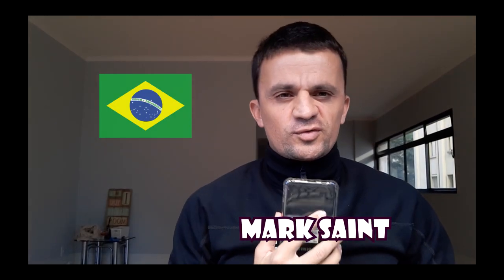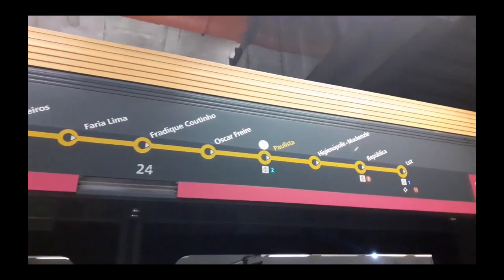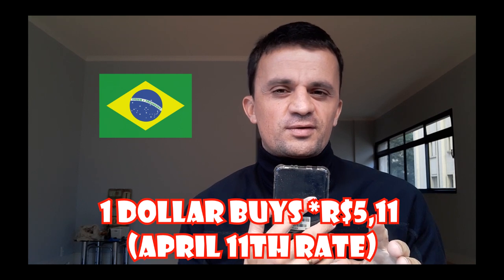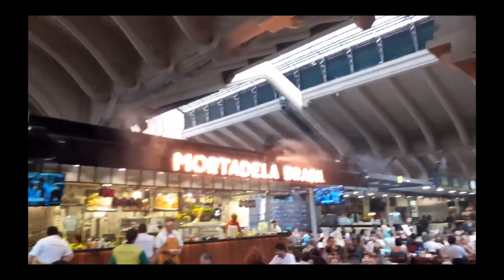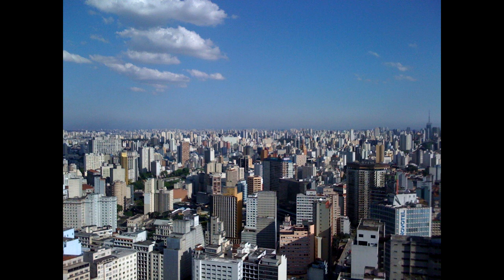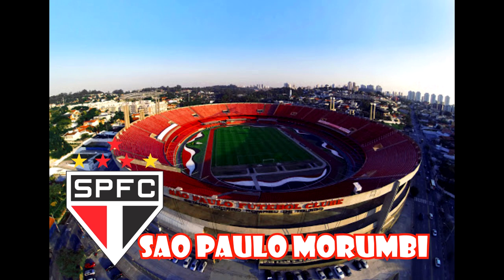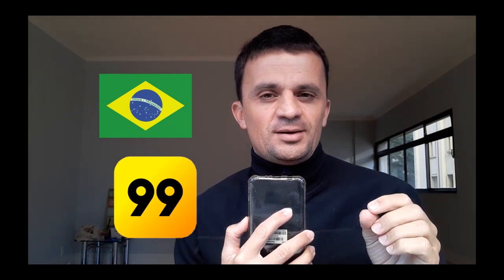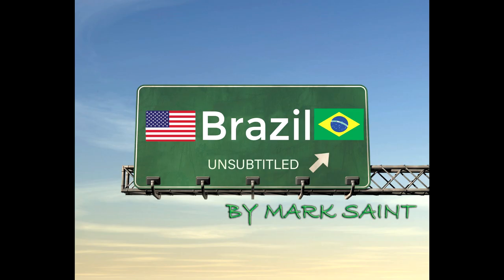WE HAVE 9 TIPS FOR TOURISTS VISITING SAO PAULO!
It's always a good idea to prepare yourself whenever you're planning to visit a place. For that reason, we have separated 9 tips to help you have a better-quality trip to the city of Sao Paulo. Write them down and come ready to enjoy the city to the fullest.

HOW TO GET TO 25 DE MARÇO:
GET OFF AT SUBWAY BLUE LINE "SAO BENTO STATION"

HOW TO GET TO BIXIGA:
GET OFF AT SUBWAY GREEN LINE "BRIGADEIRO STATION" AND WALK DOWN BRIGADEIRO LUIZ ANTONIO AVENUE TOWARDS DOWNTOWN.

BAR BHRAMA :
Av. São João, 677 - Centro Histórico de São Paulo, São Paulo - SP, 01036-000
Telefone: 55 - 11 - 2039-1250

BAR MANGUEIRA :
R. Cláudio Soares, 124 - Pinheiros, São Paulo - SP, 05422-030

MERCADÃO MUNICIPAL:
R. Cantareira, 306 - Centro Histórico de São Paulo, São Paulo - SP, 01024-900

SESC PAULISTA:
 Av. Paulista, 119 - Bela Vista, São Paulo - SP, 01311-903
FREE OF CHARGE

FAROL SANTANDER:
R. João Brícola, 24 - Centro Histórico de São Paulo, São Paulo - SP, 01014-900
R$ 25,00

EDIFÍCIO MARTINELLI:
R. São Bento, 405 - Centro Histórico de São Paulo, São Paulo - SP, 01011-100
FREE OF CHARGE

TERRAÇO ITÁLIA:
Av. Ipiranga, 344 - 41º andar - República, São Paulo - SP, 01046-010
R$ 30,00

EDIFÍCIO COPAN:
Av. Ipiranga, 200 - Centro Histórico de São Paulo, São Paulo - SP, 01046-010
FREE OF CHARGE

STADIUMS:
ARENA CORINTHIANS
Av. Miguel Ignácio Curi, 111 - Artur Alvim, São Paulo - SP, 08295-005
TOUR INSIDE THE STADIUM: R$ 45,00

ESTÁDIO DO MORUMBI SÃO PAULO
Praça Roberto Gomes Pedrosa, 1 - Morumbi, São Paulo - SP, 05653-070
TOUR INSIDE THE STADIUM: R$ 50,00

PALMEIRAS ALLIANZ PARQUE
Av. Francisco Matarazzo, 1705 - Água Branca, São Paulo - SP, 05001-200
EXPERIENCE TOUR R$ 70,00